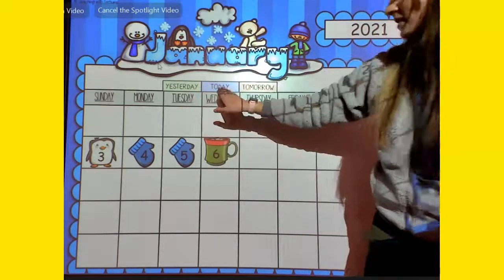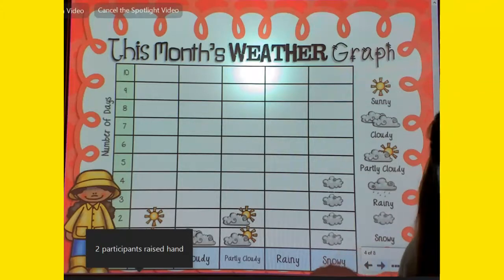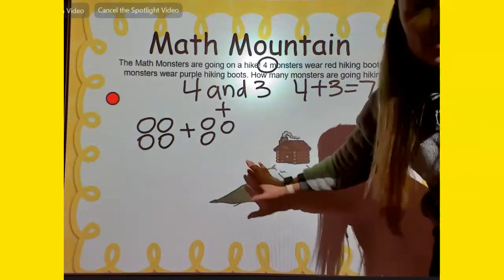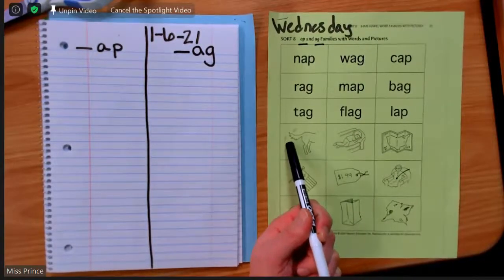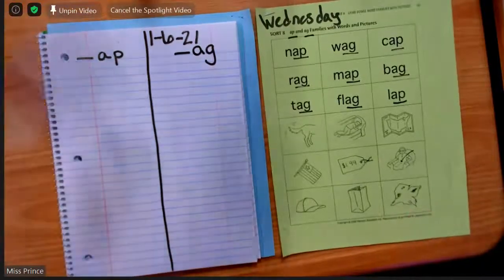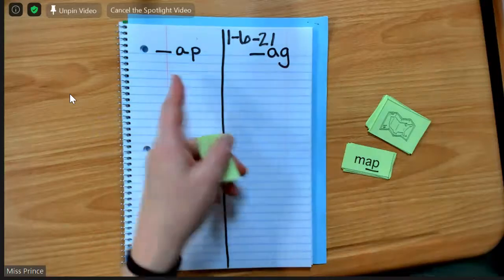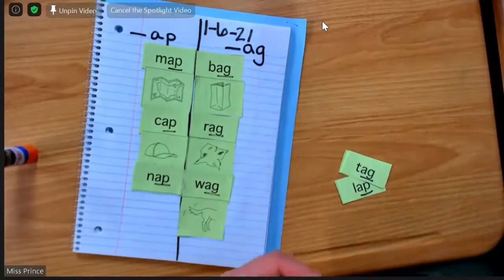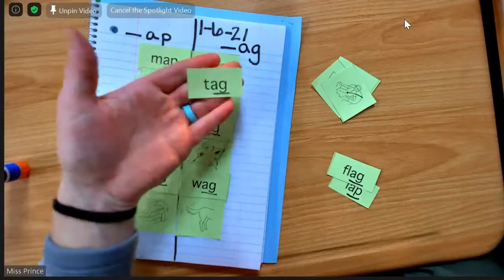1/6/21 Calendar & Word Study (_ap & _ag)